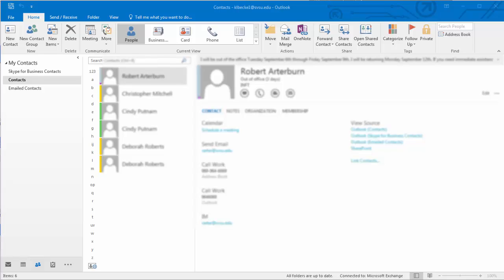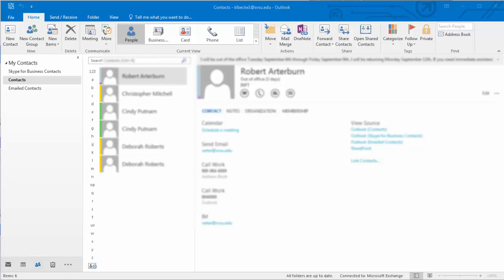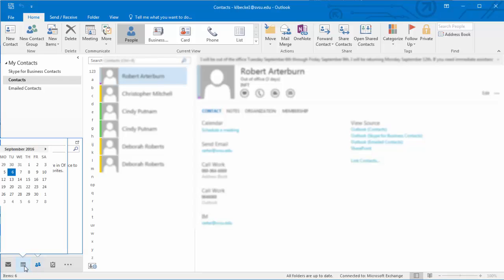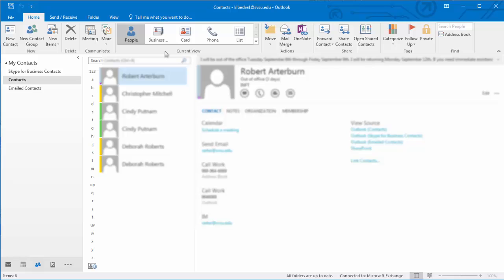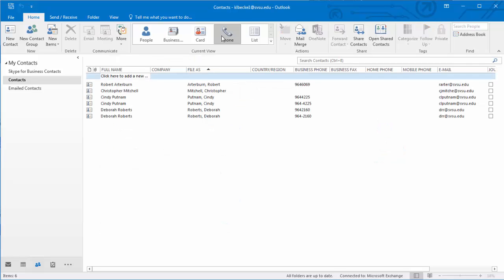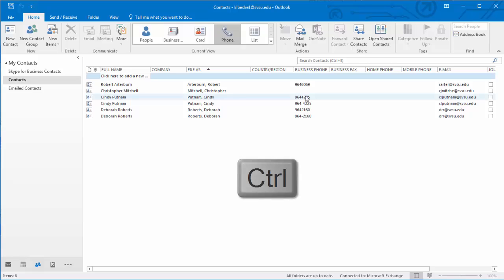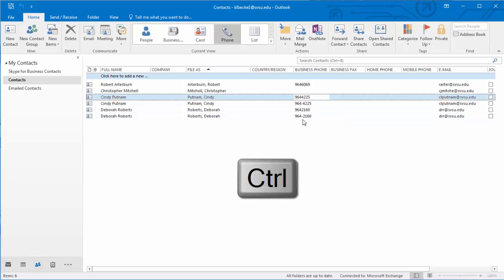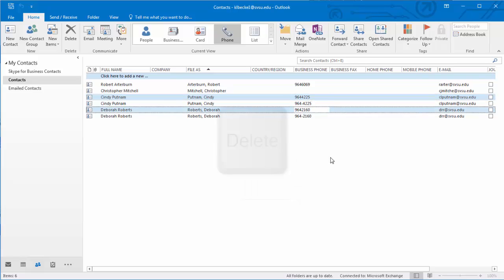Delete Duplicate Contacts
How to delete duplicate contacts in Outlook 2016, Outlook 2013 client.